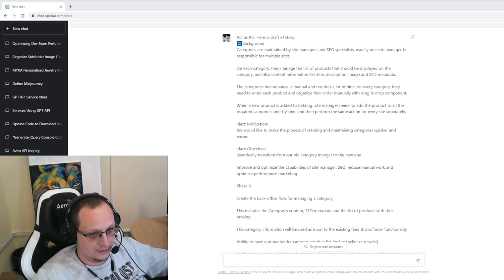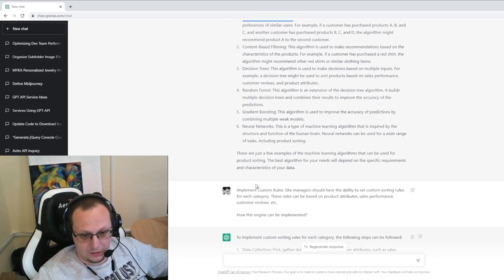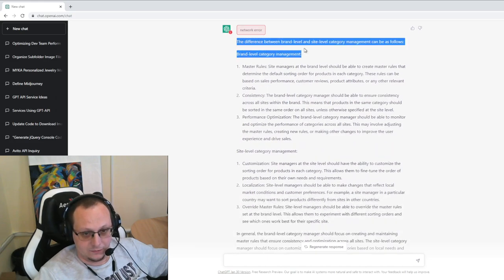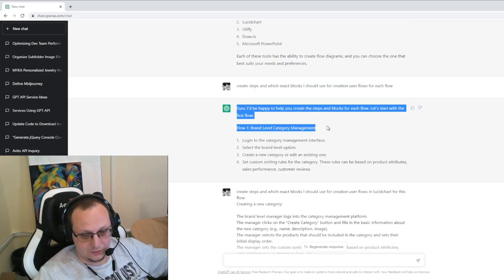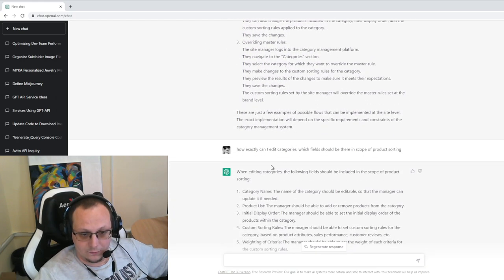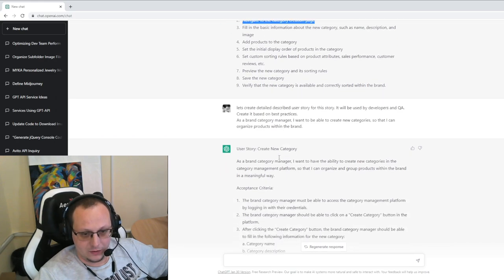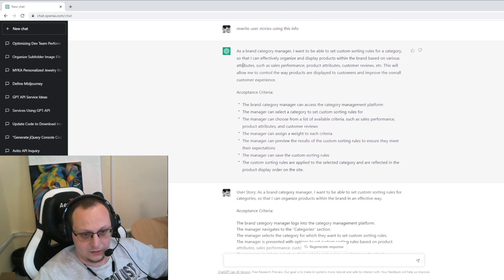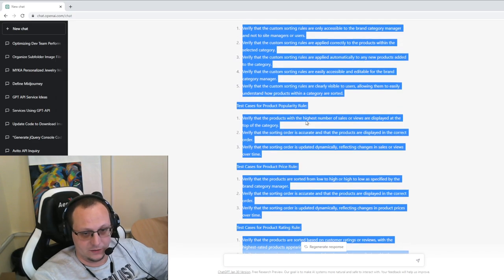ChatGPT: Creating User Stories - A Guide for Product Owners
Product Owners play a critical role in the development of software and ensuring that the end-product meets the needs of the users.
In this video, you will learn how to use the power of ChatGPT to create well-defined, user-friendly stories that will help you communicate your requirements to developers and QA teams.
Whether you're new to product ownership or have years of experience, this video will give you the tools and knowledge you need to create effective and efficient stories that accurately capture the needs of your users.